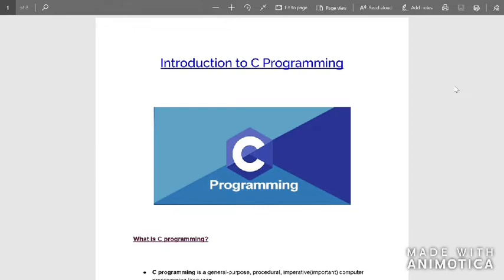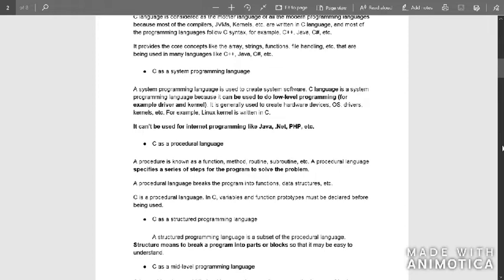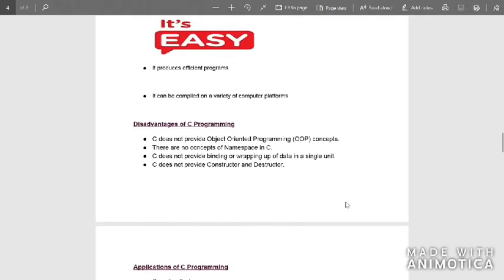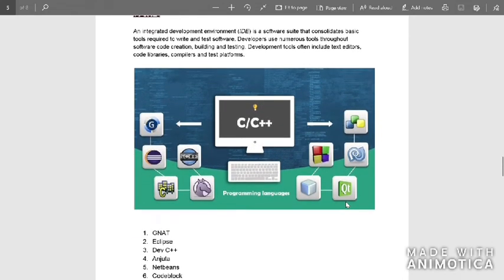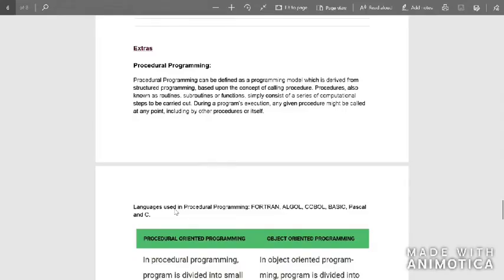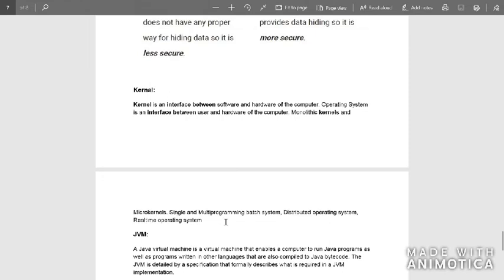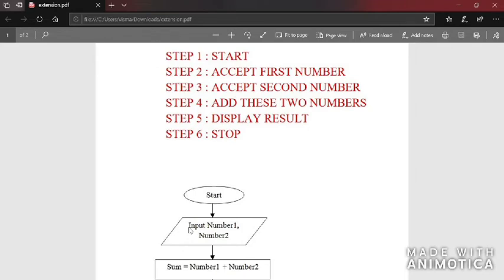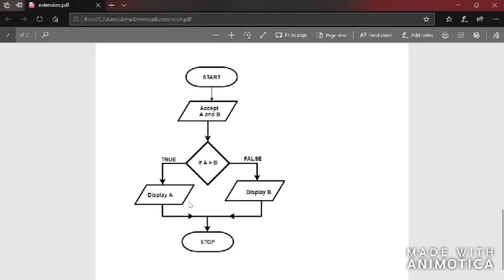C Programming Day 02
This series of videos will take you through the programming language C.

This video will be concentrating more on Introduction to C, Setting up environment and few examples of algorithm & flowchart.

Please click on the link below to view the notes that I have used in the video.

And don't forget to attend the test after you have watched the video. Keep Learning!